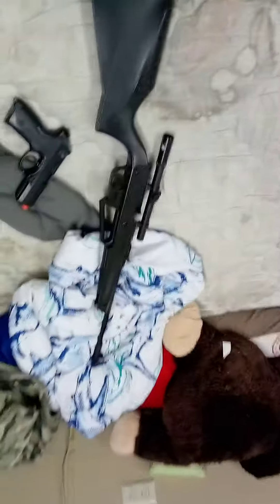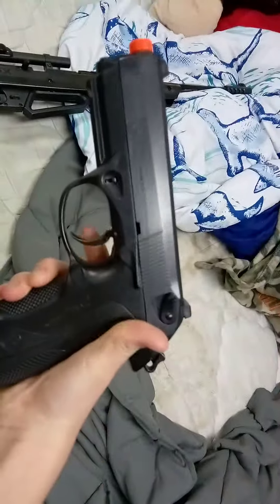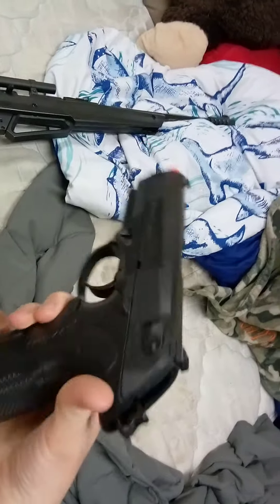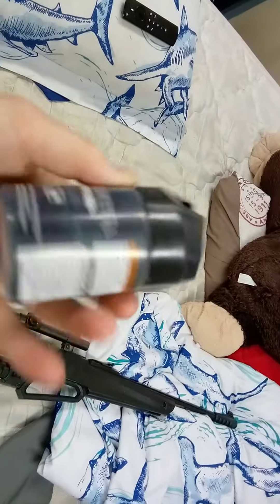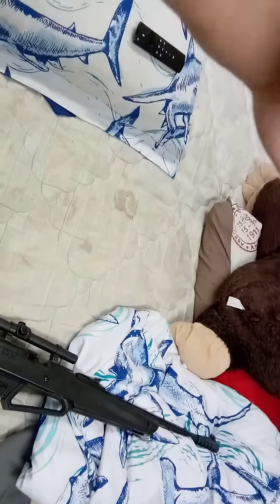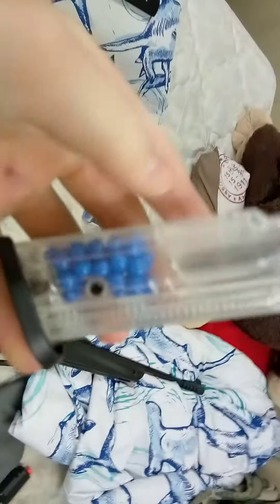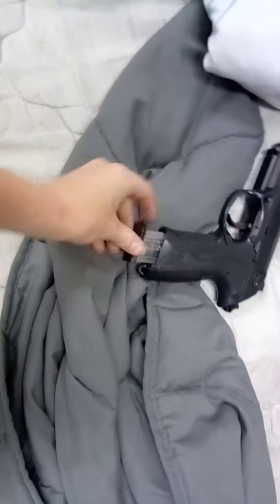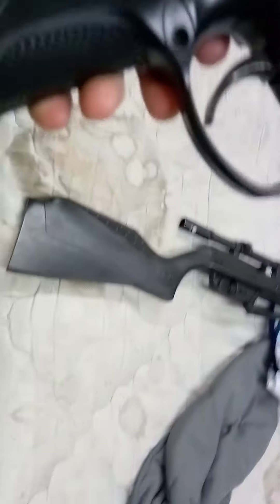new bb airsoft gun